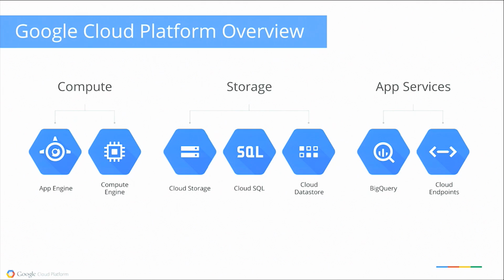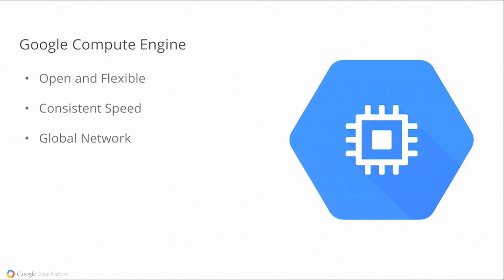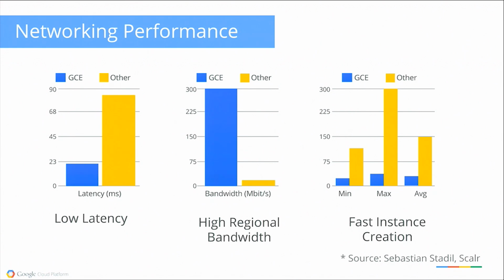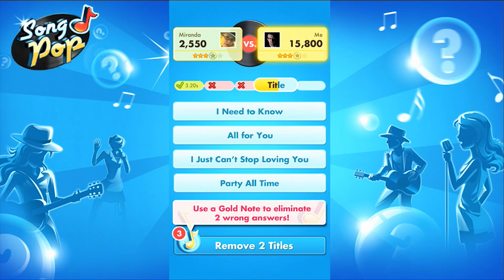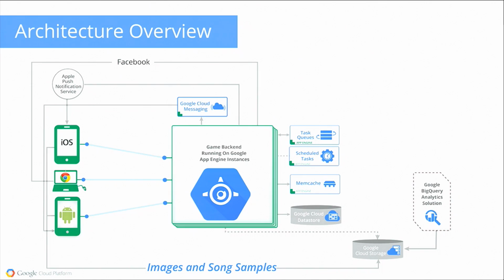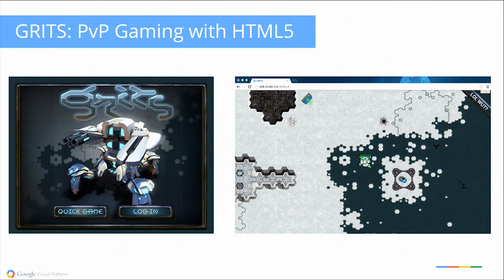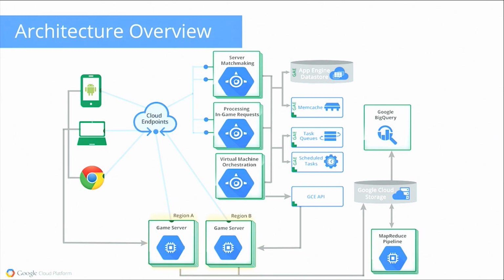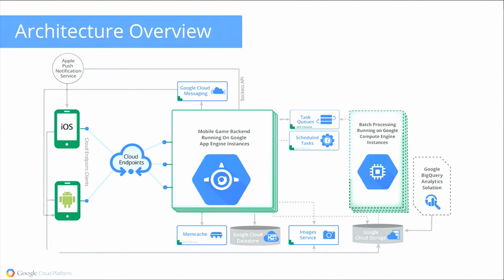GDC 2014: Build Games that Scale in the Cloud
Your game is a living, breathing creation that takes a lot of time and attention even after launch. So why worry about your technical infrastructure? Chris Elliott explains how to build games that scale that run on Google's state-of-the-art infrastructure.